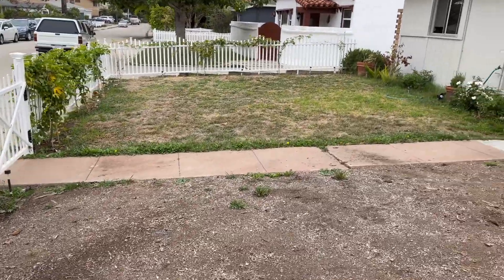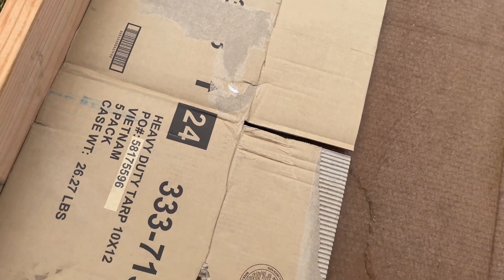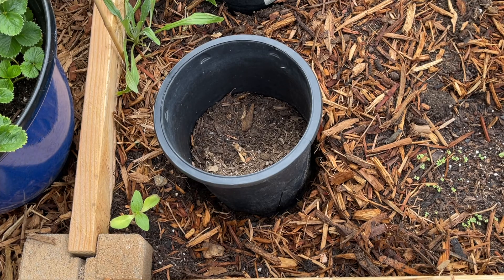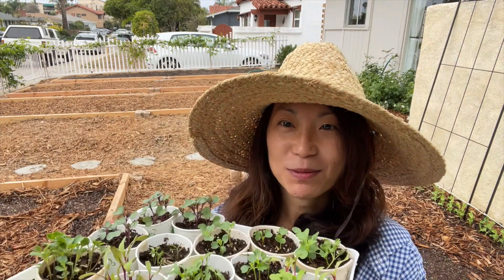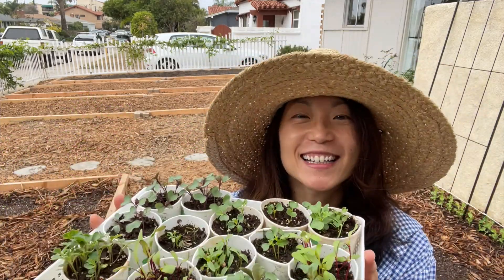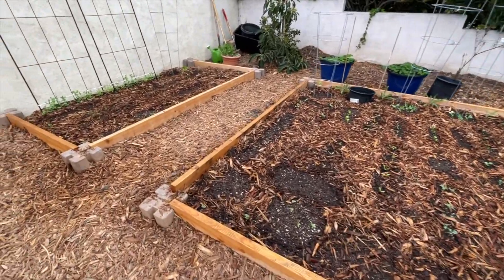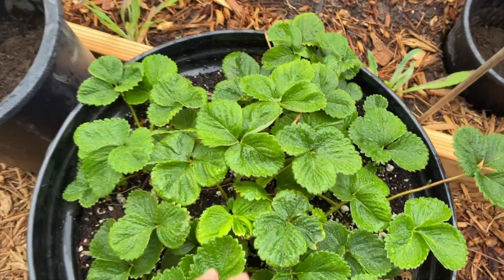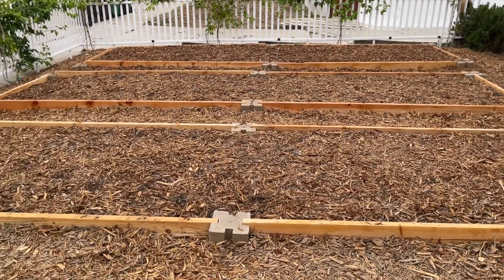Shin's Greens - Converting a Grass Lawn into a Raised Bed Vegetable Garden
Learn how to convert a neglected and unused grass lawn into a raised bed vegetable garden. Anyone can grow food in their front or back yard!